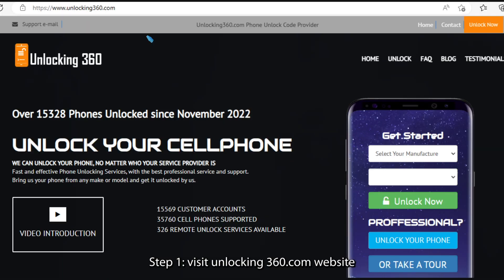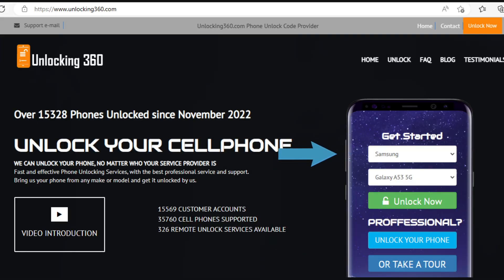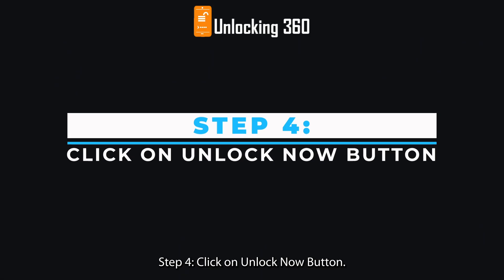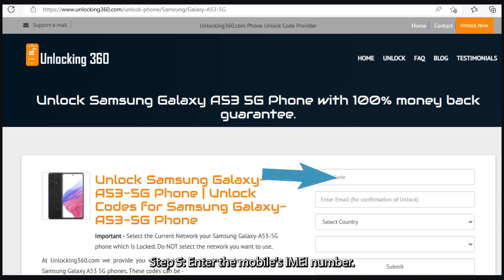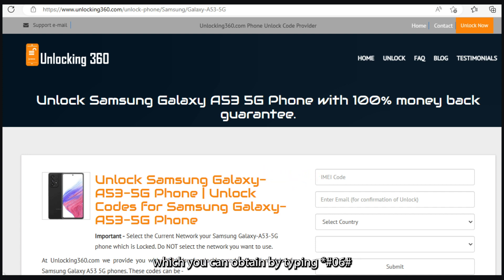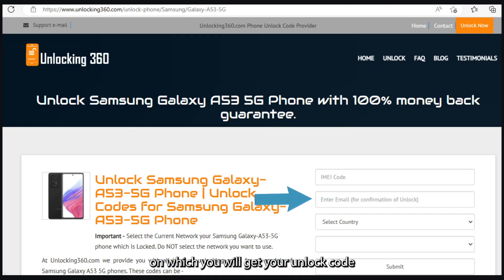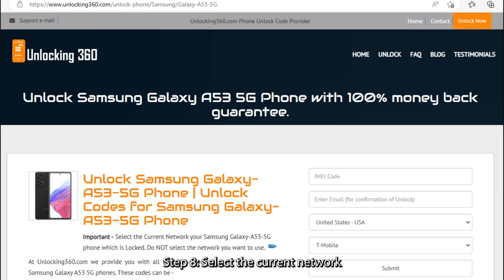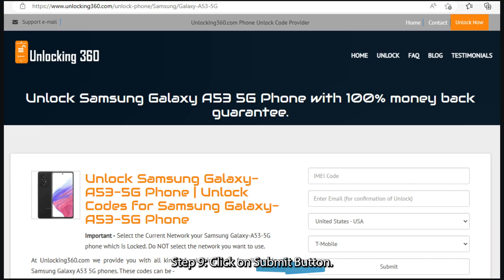How to Unlock Samsung Galaxy A53 5G for any network carrier (AT&T & T-Mobile etc…)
To unlock network or carrier of your Samsung Galaxy A53 5G, With Unlocking360.com Samsung Galaxy A53 5G unlocking services, unlock your Samsung Galaxy A53 5G 100% successfully hassle free.
In order to know, How to get Samsung Galaxy A53 5G unlock code, please see this video and follow the instructions step by step:
• Step 2: Select your manufacturer.
• Step 3: Select your Samsung model.
• Step 4: Click on Unlock Now Button.
• Step 5: Enter the mobile’s IMEI number.
• Step 7: Select Country Name.
• Step 8: Select the Current Network your Samsung Galaxy A53 5G which is locked. DO NOT select the network you want to use.
• Step 9: Click on Submit Button.
In this video, I explain about following queries:
Samsung a53 unlock code
How to SIM unlock the Samsung Galaxy A53 5G
How to unlock the SIM card on Samsung Galaxy A53 5G
How to Unlock SAMSUNG Galaxy A53 and A53 5G by Unlock Code
How to Unlock SAMSUNG Galaxy A53 by Unlock Code
How to Unlock SAMSUNG Galaxy A53 5G by Unlock Code
a53 5g
How do I reset my Samsung A53 when its locked?
Samsung SM-A536U
Samsung SM-A536U1
Samsung SM-A5360
Samsung SM-A536E
Samsung SM-A536E/DS
Samsung SM-A536B